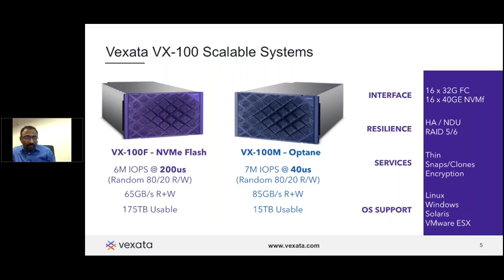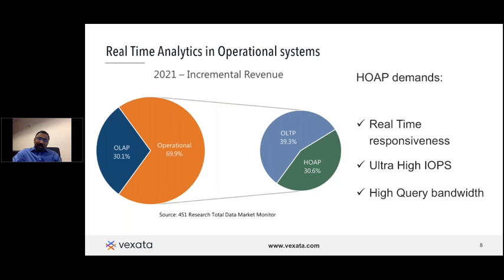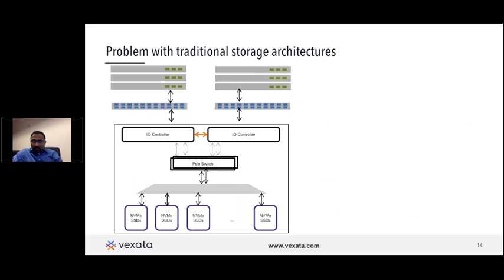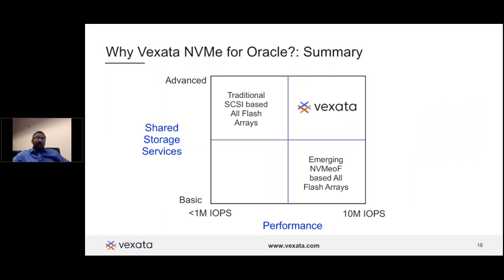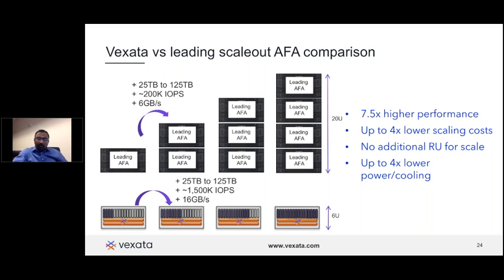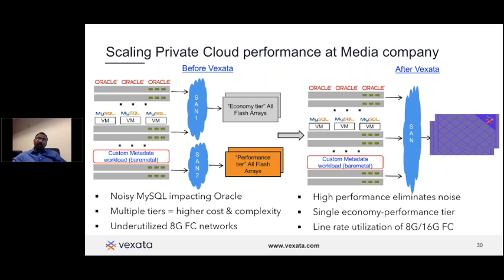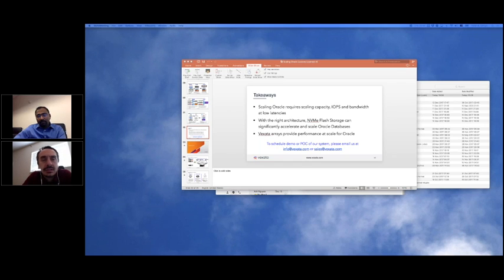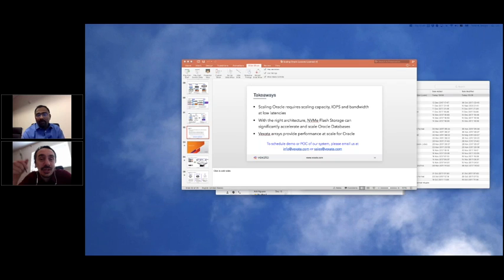Scaling Oracle: Lessons Learned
Vexata’s VP of Product Management, Venky Nagapudi covers how the latest in storage side technologies, like NVMe flash, can deliver both vast improvements in performance as well as drive down costs and complexity of platforms. He will also cover key use cases where storage-side solutions delivered amazing results for Vexata’s customers.

In this webinar, you will:

- Hear real-world performance scaling use cases.
- Review the pros & cons of common scaling options.
- See specific results of choosing a storage-side solution.